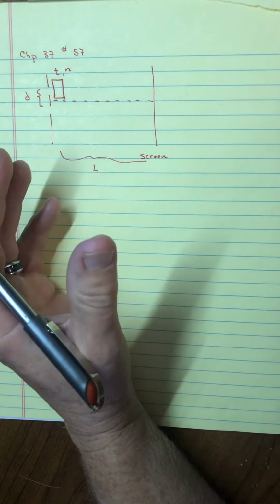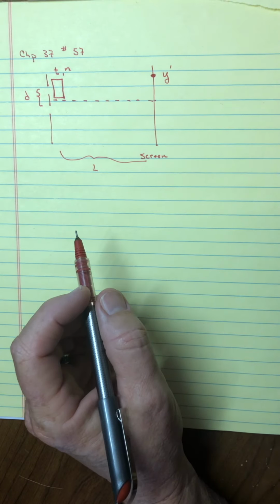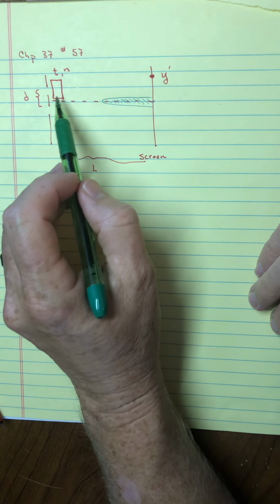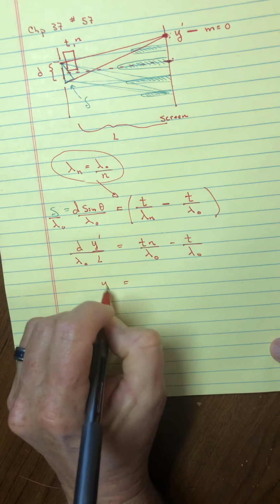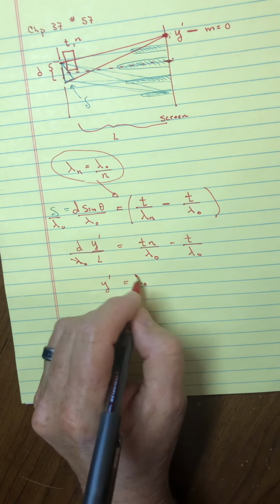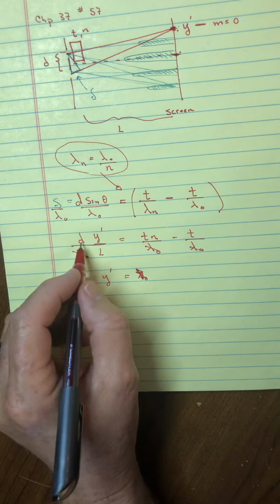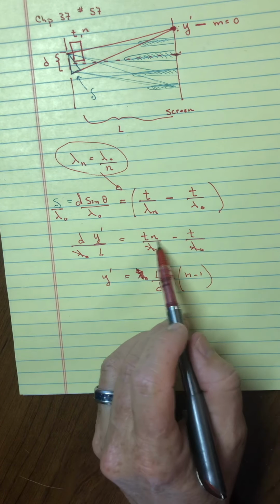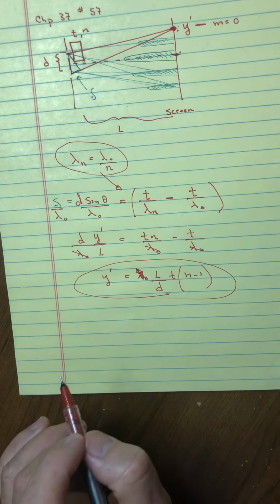Chapter 37 problem 57